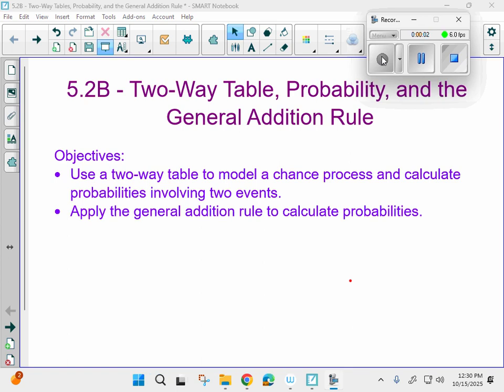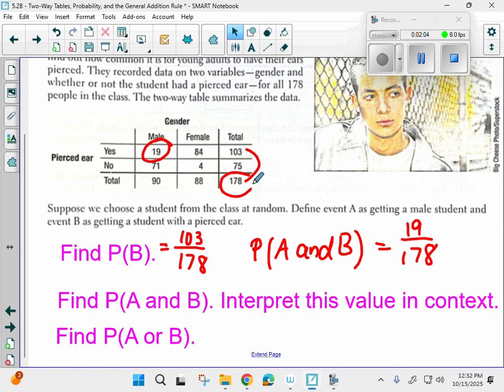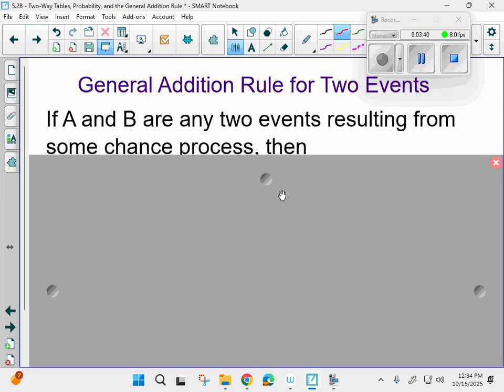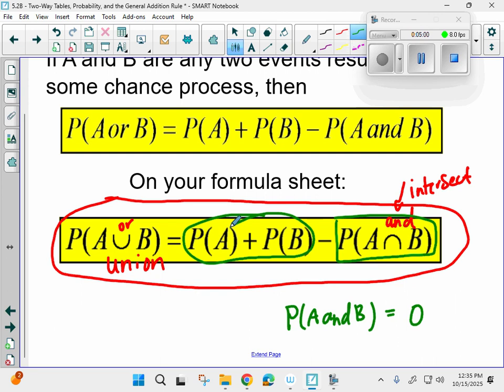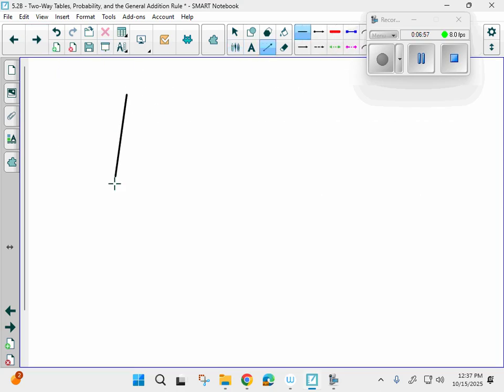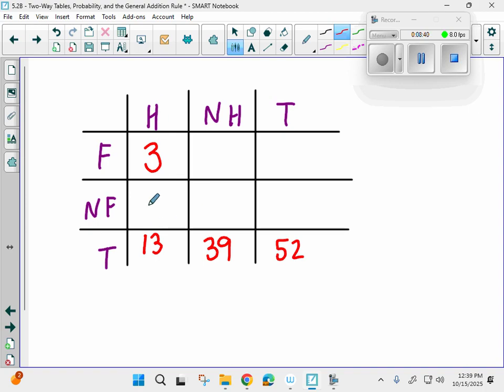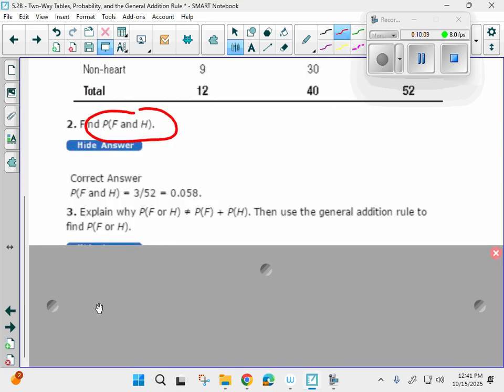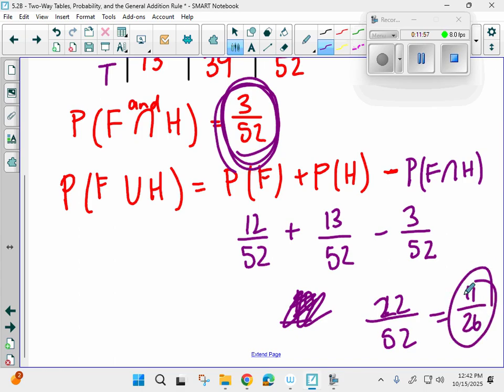5.2B - Two Way Tables, Probability, and the General Addition Rule